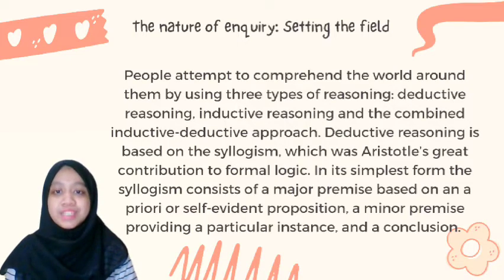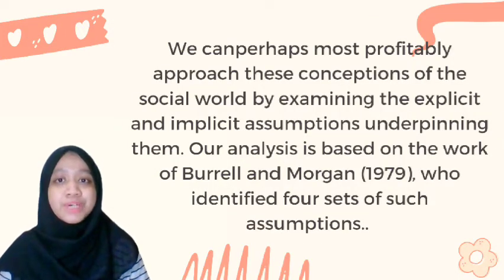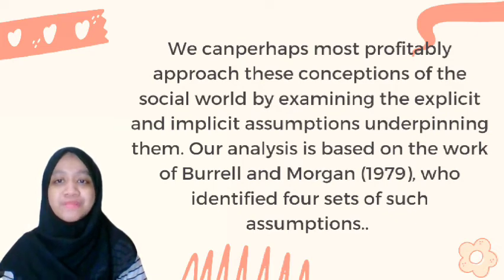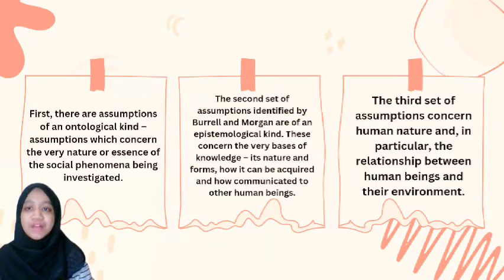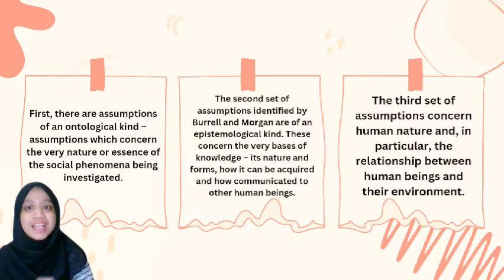The Nature of Enquiry in Research Methodology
Nama : Adinda Risma Fitriana
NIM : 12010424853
Research in ELT/PBI/5E/2022